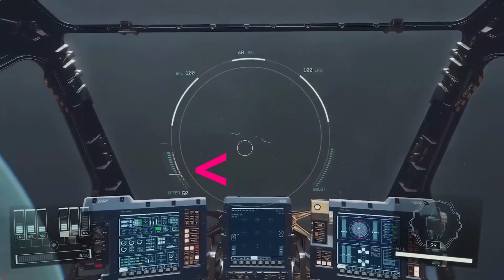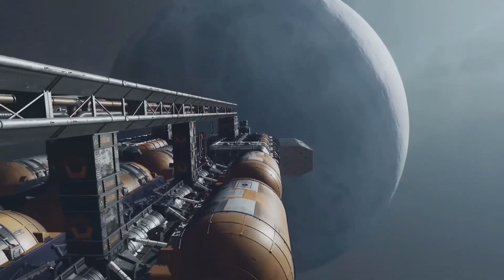Starfield: Travelling around the universe; travelling in Starfield -- ShadowBadass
This takes a look at all the mechanics that we know of about travelling in Starfield. Hope we get some more content to clear up some questions but looks great.